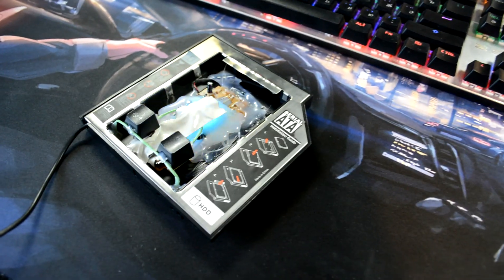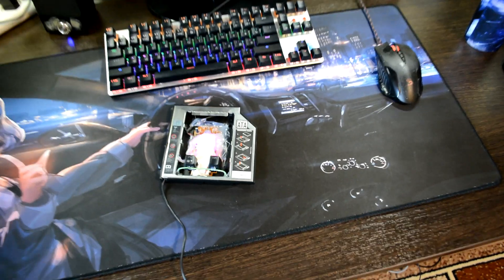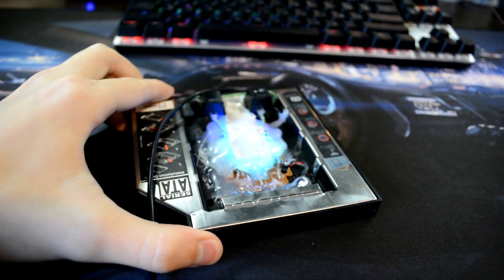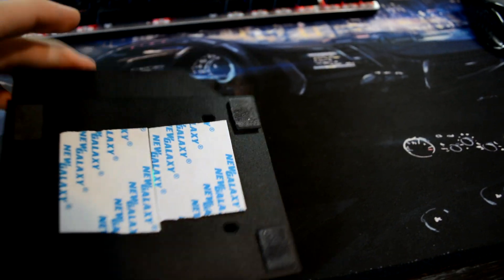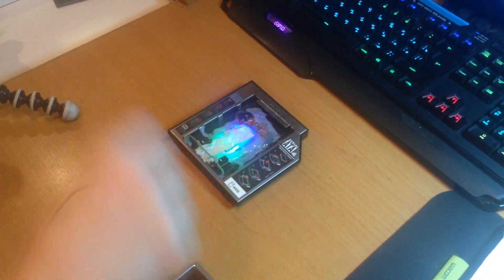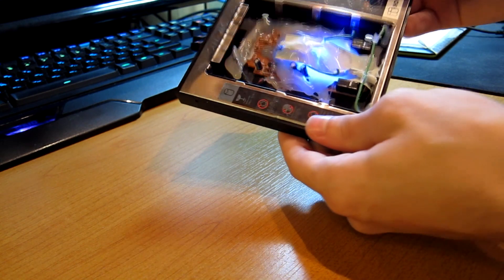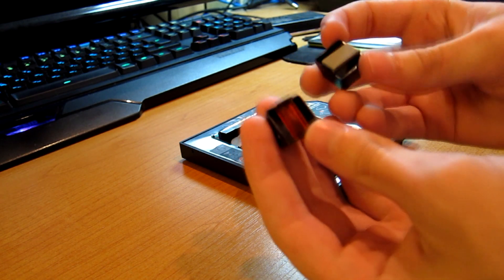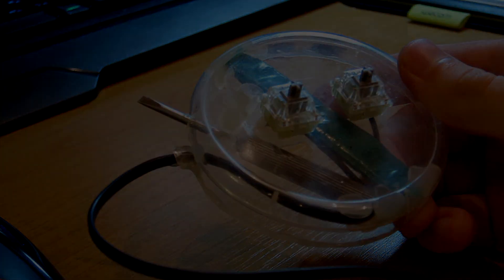HOW to build that 5$ thing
I just made this video because you guys asked

Materials used in this video:
* 1. PinocchioP - hanauta